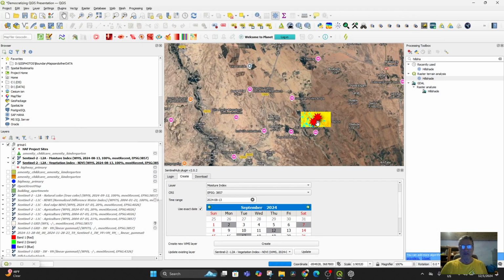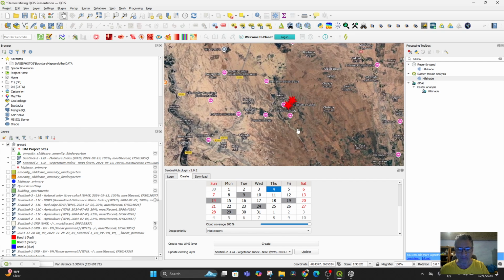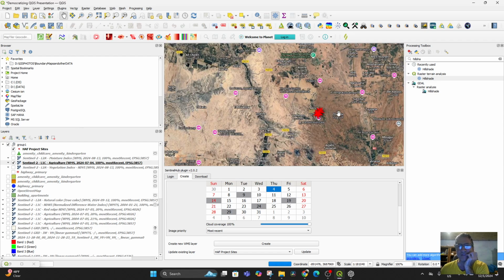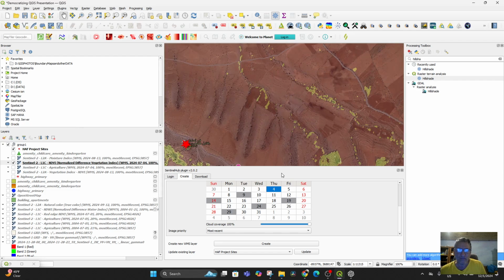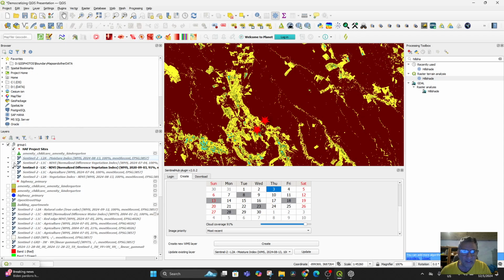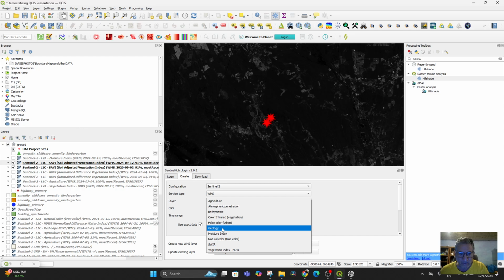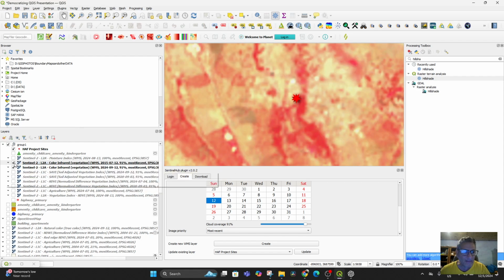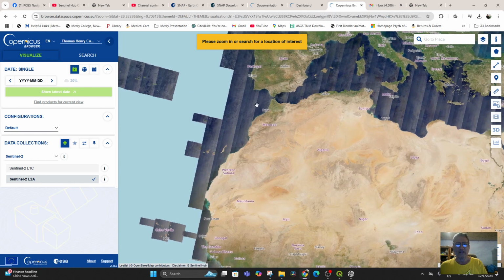Figuring out the Sentinel Hub Plug In for QGIS 2024 12 01 21 26 22